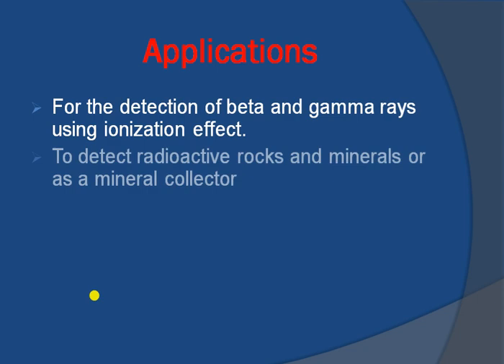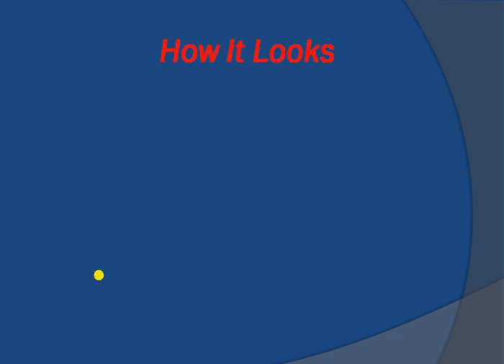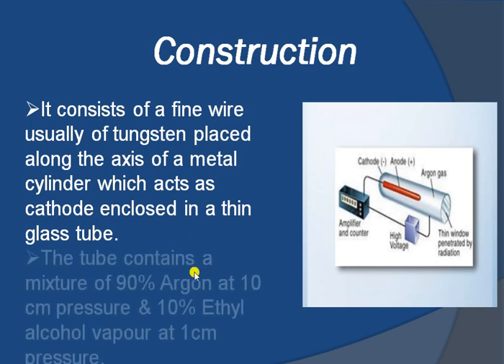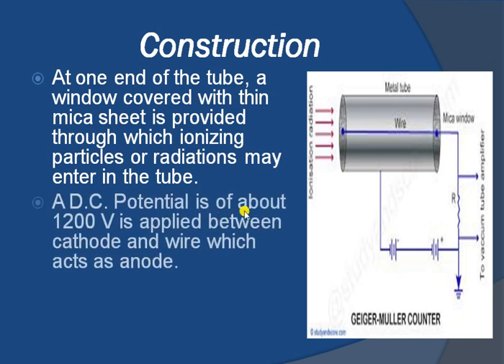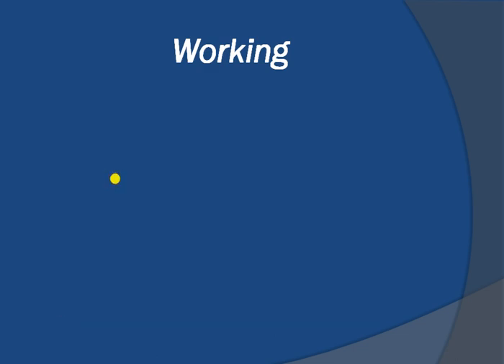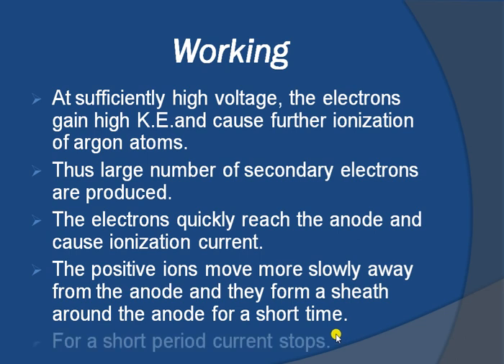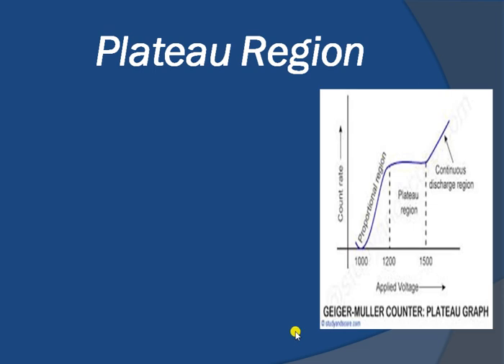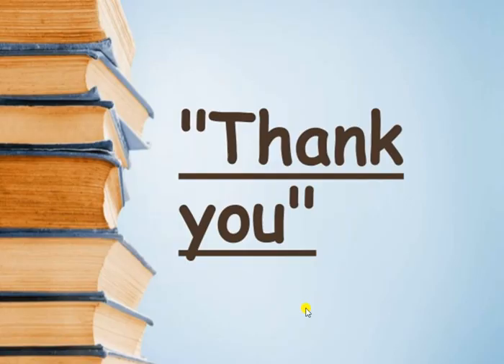Geiger Muller Counter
Construction & working of G.M. Counter